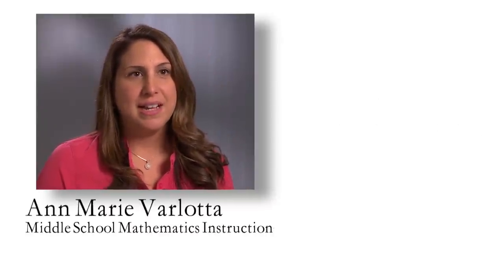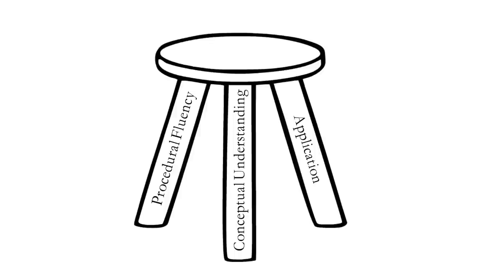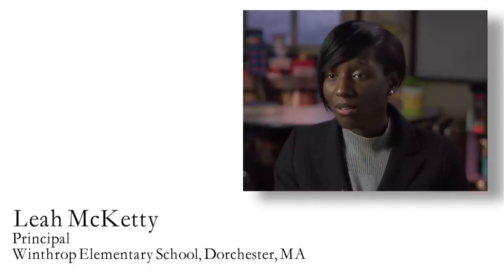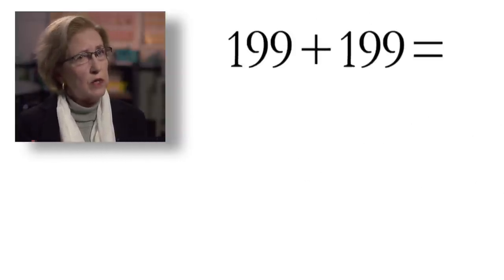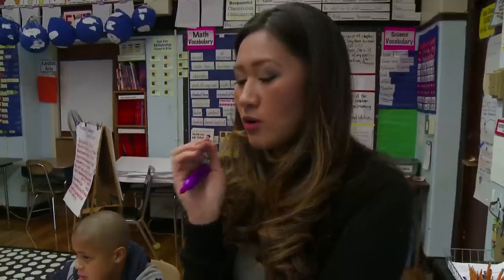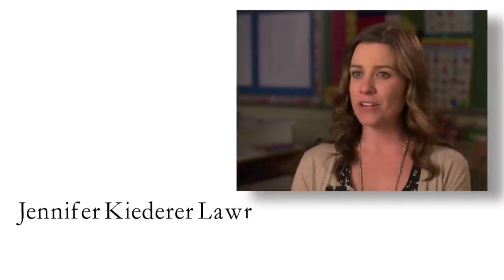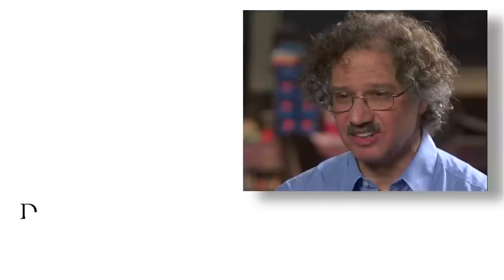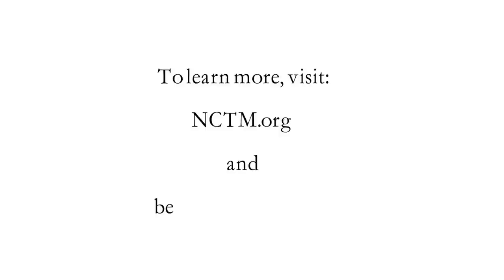Building Conceptual Understanding in Mathematics